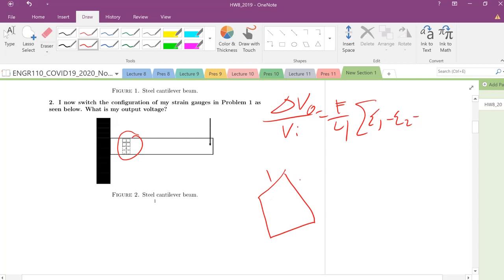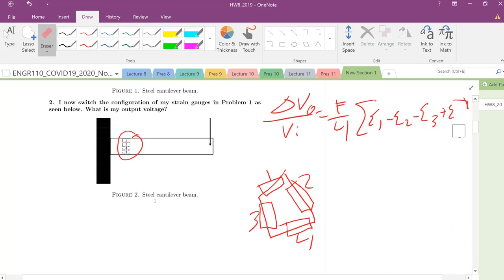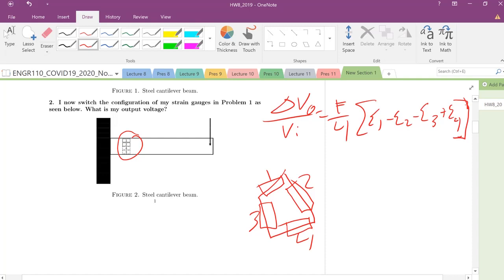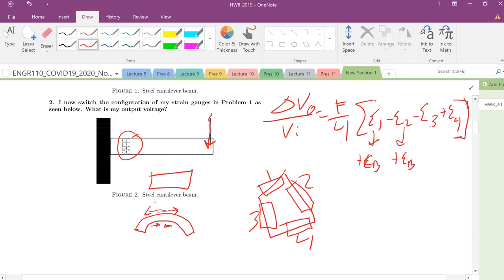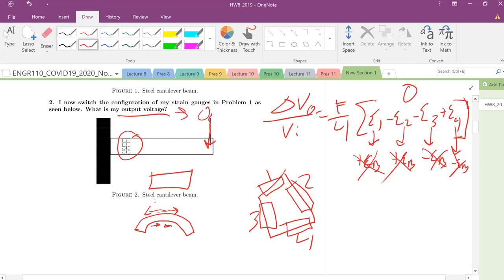Changing Strain Gauge Orientation in Standard Wheatstone Bridge Configuration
Examining how changing strain gauge orientation in Standard Wheatstone Bridge Configuration changes output voltage.